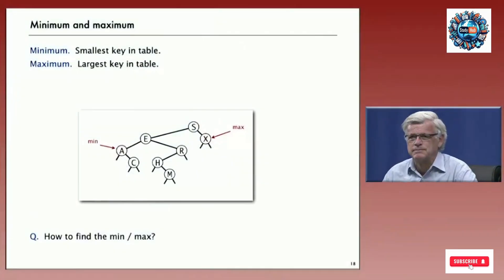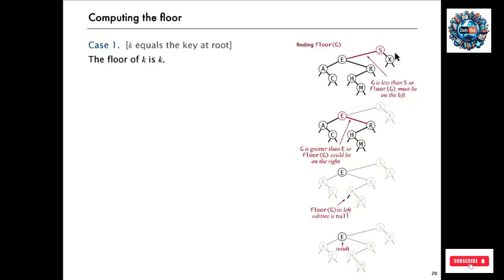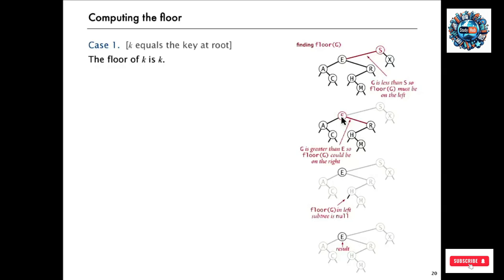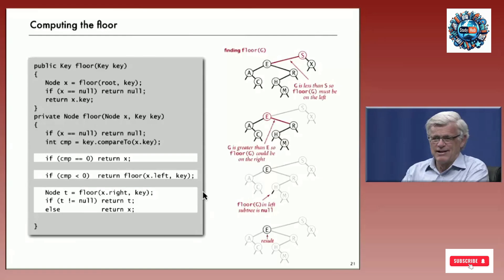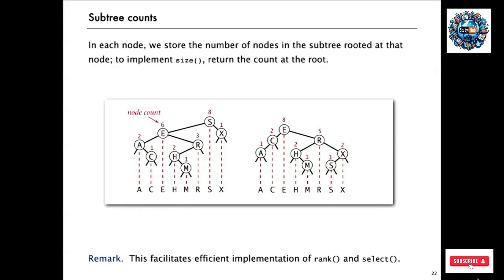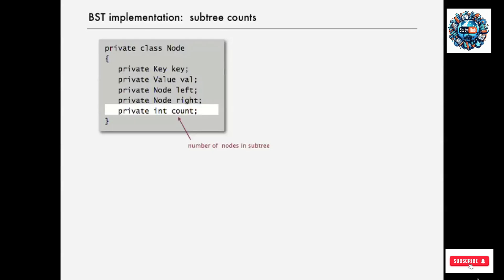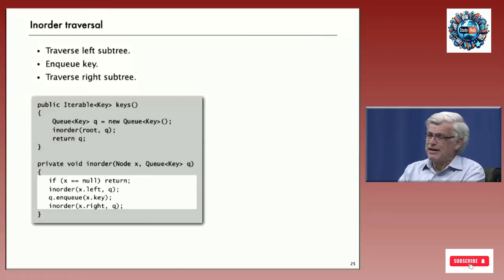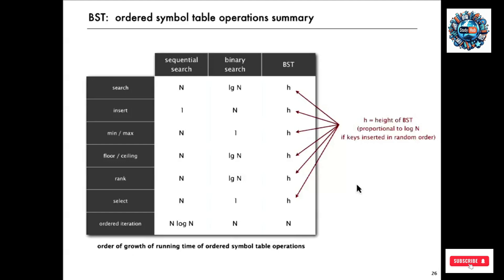Lecture 41: Ordered Operations in BSTs| Find Min, Max, Floor, and Ceiling in No Time!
In this video, we dive deep into the world of binary search trees (BST) and explore how they are used to implement ordered symbol table operations. We'll cover key concepts like finding the minimum and maximum keys, computing floor and ceiling values, and implementing rank and select operations. You'll also learn about maintaining subtree sizes and performing in-order traversal for efficient iteration. Whether you're a student or a seasoned developer, this comprehensive guide will enhance your understanding of BSTs and their applications.